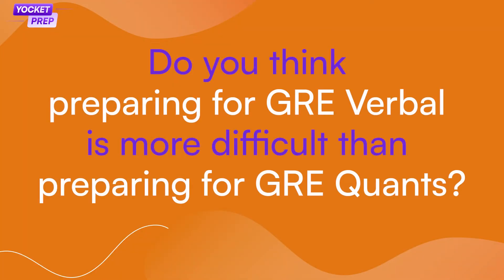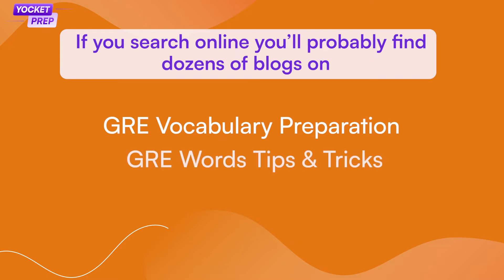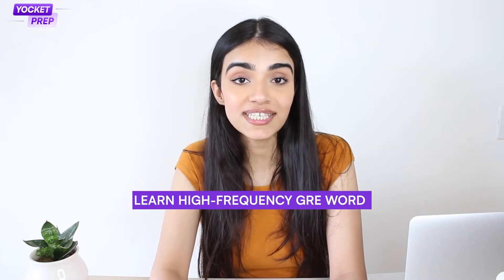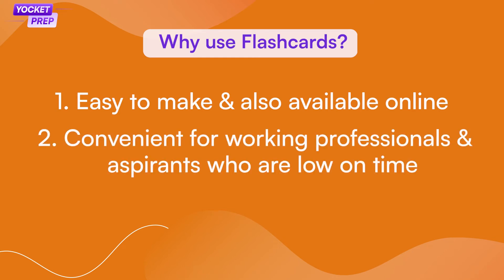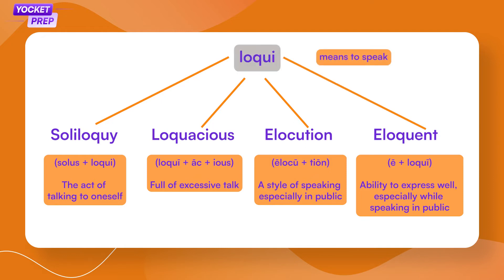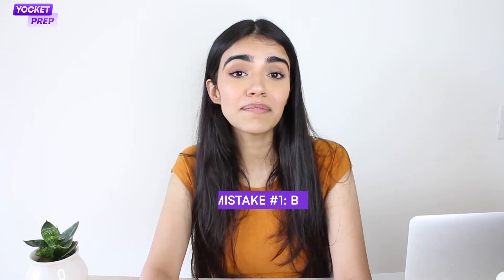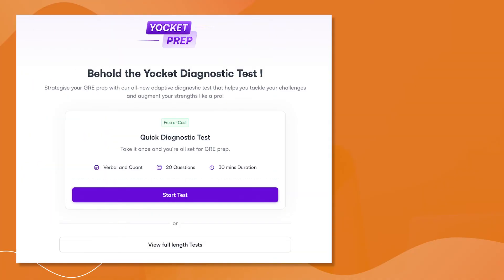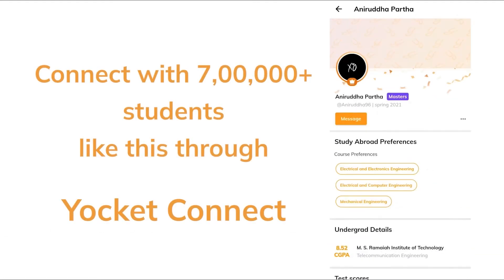GRE Vocabulary | Master GRE Words | Expert Tips & Easy Solutions | GRE Prep Series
Want to learn how to learn new GRE words?
Need the techniques to get a 160+ GRE Verbal score?
The YouTube algorithm has brought you to the right place! Find out how to explore, learn and retain GRE vocabulary to ace your exam with flying colors!

- Connect with 700K+ Students on the same journey as you for FREE only on the biggest community of students worldwide, The Yocket Connect

✅Want expert help in preparing for GRE? Join our LIVE CLASS bootcamp from 13 Mar to 10th May!
✅ Check out these FREE Mini-GRE Diagnostic Test & 2 FULL-Length GRE Diagnostic Tests NOW

If you’re planning to study abroad, Yocket is the one-stop platform you’re looking for!
From GRE Prep & Shortlisting Universities to attending Interactive Webinars & Finding study abroad friends & roommates.. You can do it all without a pinch in your pocket, with Yocket!

For all the stages of your Study Abroad journey, we’ve got:
👨🏻‍💼 Dedicated Counsellors
🌎 University & Course Specialization
🎓 Applications
👨🏻‍🎓 Profile Building
📝 SOP, LOR, Resume
💰 Financial, Loan and Visa Planning and Guidance

Check out the Yocket App!
• Find profiles similar to yours and connect with peers to increase the value of your application via 'Yocket Connect' tool

Take a moment & check out our channel for more valuable information on lots of topics, our ‘Yocket Connect’ series, where Yocket Aspirants that Made It share their Success Stories, experiences & tips, Many Expert Interviews, and Tutorials & Livestreams detailing the nitty-gritty of the Study-abroad process.